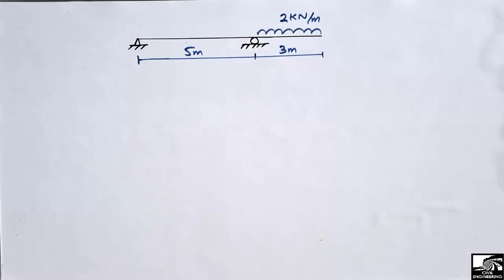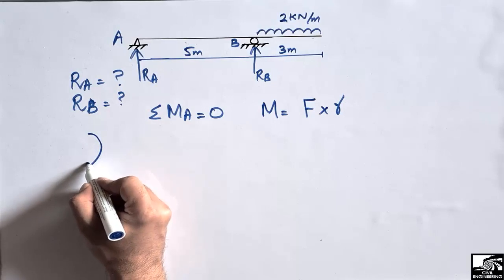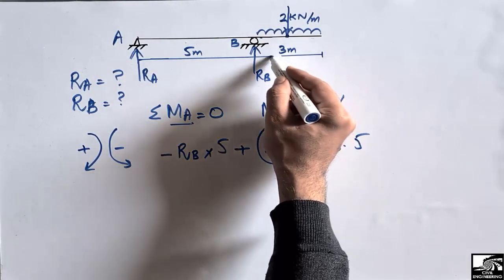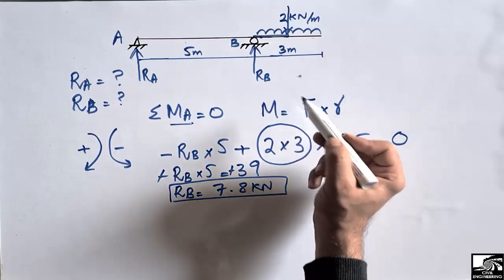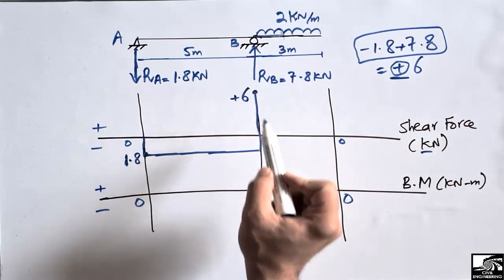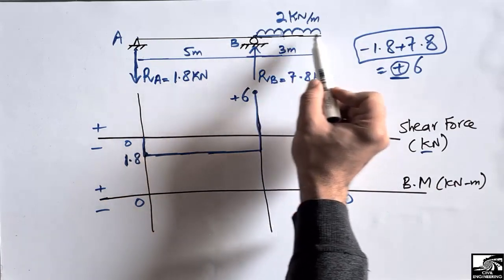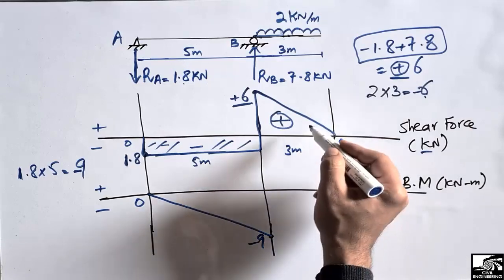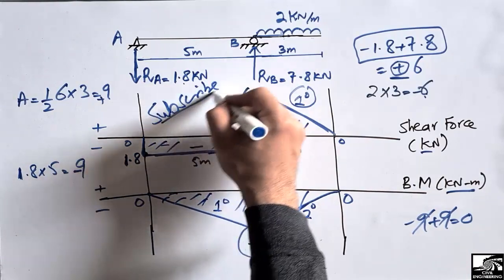Shear Force and Bending Moment Diagram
This video shows how to draw shear force and bending moment diagram for a simply supported beam. Shear force and bending moment diagram are necessary to understand as these diagrams provide information about the reinforcement requirement for a beam.

Shear force
Bending moment
Support reactions